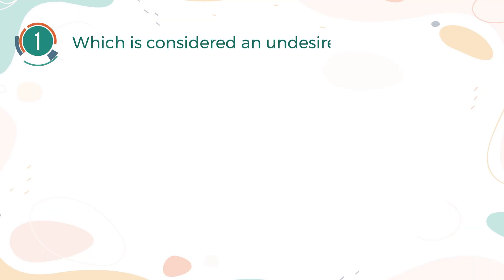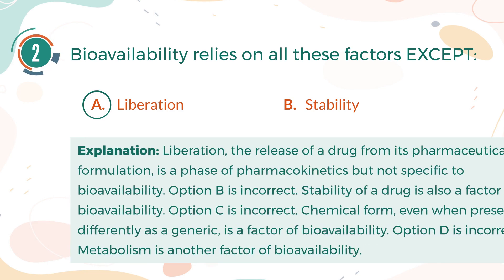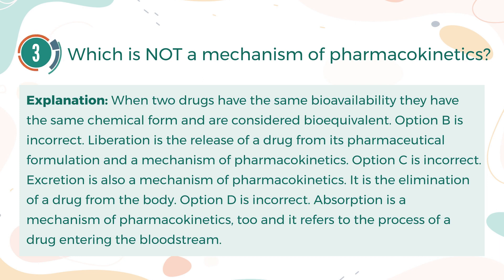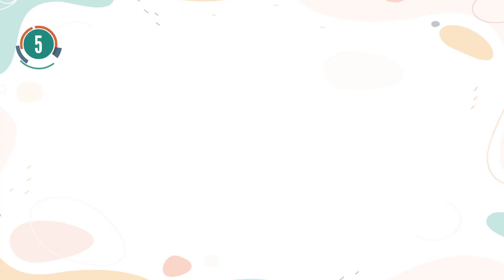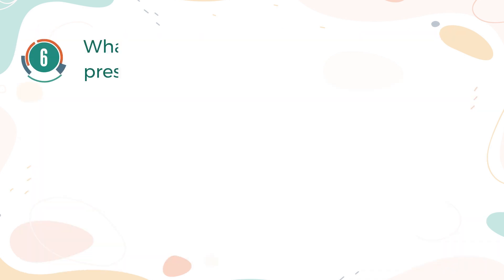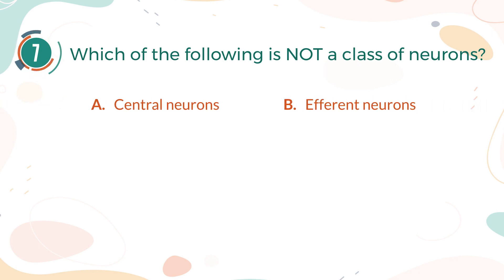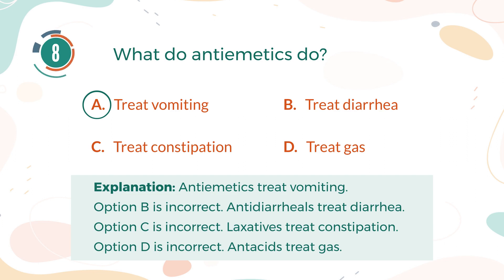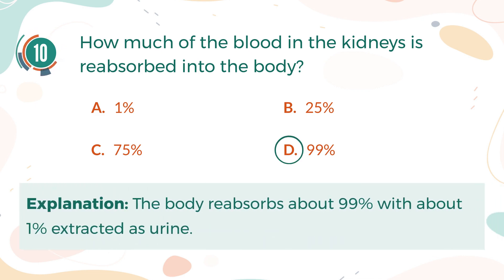PTCE Pharmacy Technician Exam Prep #1 - Pharmacology | TruePrep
Today topic: Pharmacology

About PTCE Pharmacy Technician Exam
PTCB is the Pharmacy Technicians Certification Board, and they administer the PTCE, or Pharmacy Technicians Certification Exam. The PTCE is a national pharmacy technician certification and it is accepted as accreditation in all 50 states.
The Exam for the Certification of Pharmacy Technicians (ExCPT) is a nationally accredited certification exam for pharmacy technicians offered by the National Healthcareer Association (NHA). The exam is accredited by the National Commission for Certifying Agencies (NCCA)